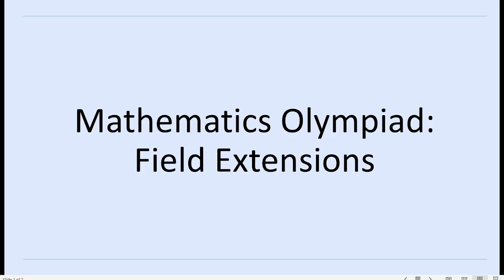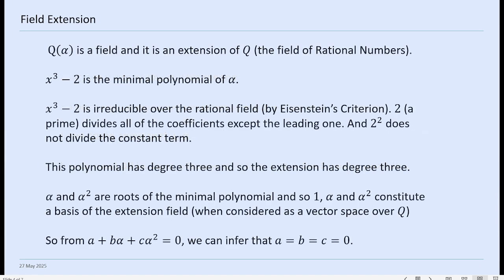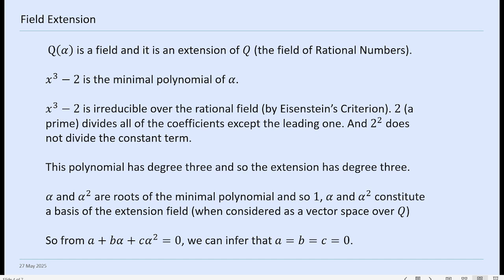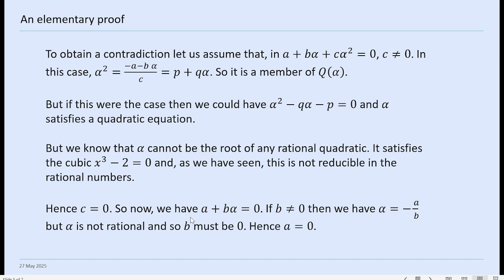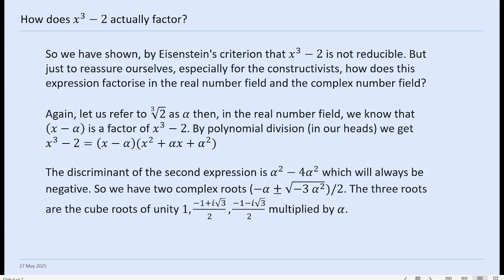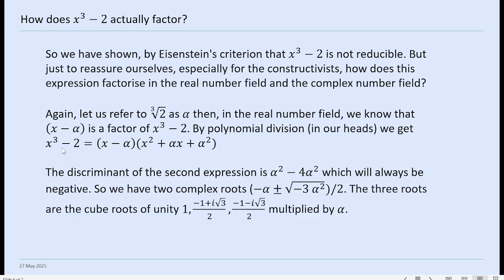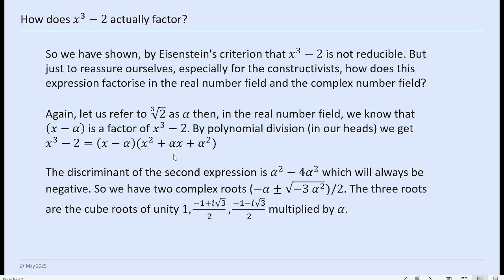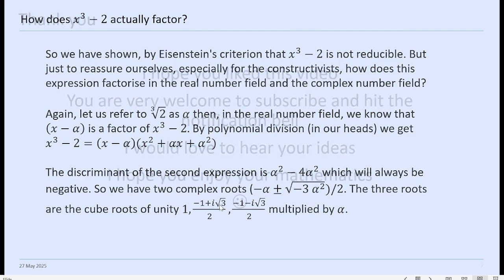Mathematics Olympiad, Field Extensions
In this video we look at a Mathematics Olympiad Question that can be solved by using field extensions. We also give a more elementary solution.